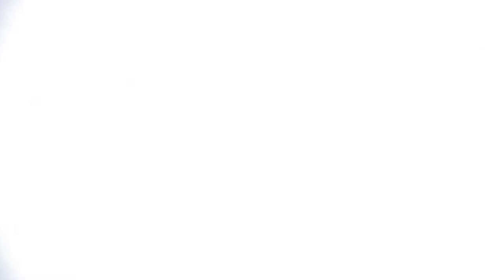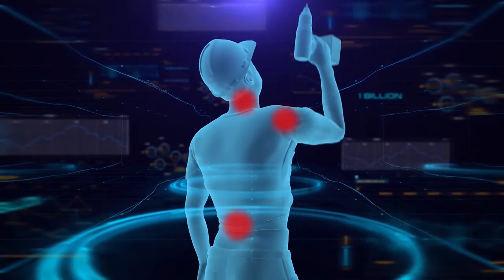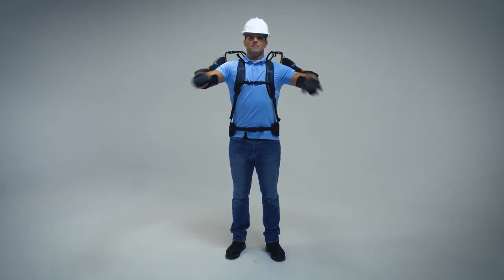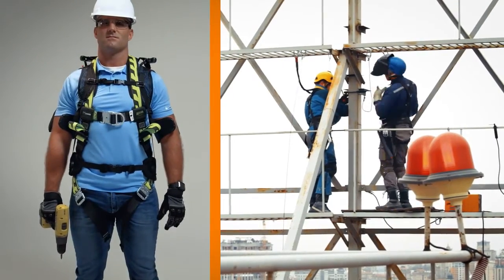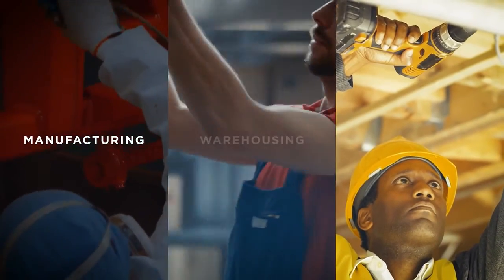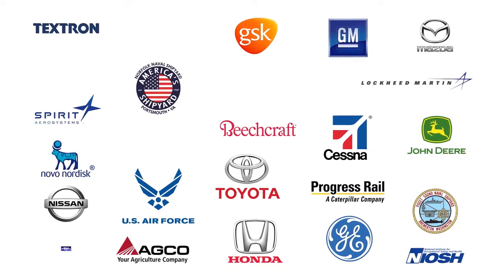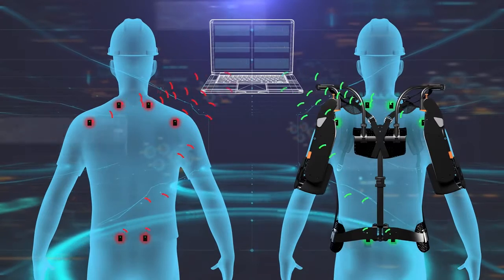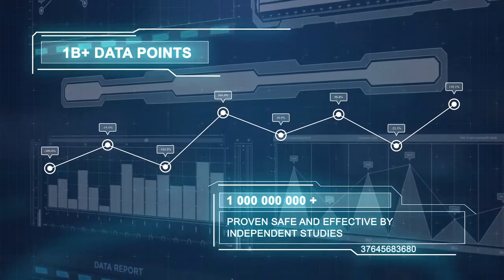Esoscheletro passivo per arti superiori | Tecno Italia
L’esoscheletro meccanico passivo Airframe® è progettato per migliorare la salute muscolo-scheletrica degli arti superiori riducendo lo sforzo muscolare.

Airframe® è progettato per le attività degli arti superiori rivolte dal basso verso l’alto aumentando del 50% il tempo di lavoro senza affaticamento.

L'esoscheletro passivo trasferisce il peso delle braccia alle spalle, collo e parte superiore della schiena, sull’esterno dei fianchi distribuendone il carico.

Il sistema di supporto meccanico si attiva progressivamente quando il braccio viene sollevato e si disattiva gradualmente quando il braccio viene abbassato, ottenendo il giusto livello di supporto al momento giusto.

L’esoscheletro meccanico Airframe® è un dispositivo ergonomico indossabile perfettamente traspirabile, ideale per applicazioni di lavoro come Montaggio, Saldatura, Levigatura, Verniciatura e manutenzione attrezzature.